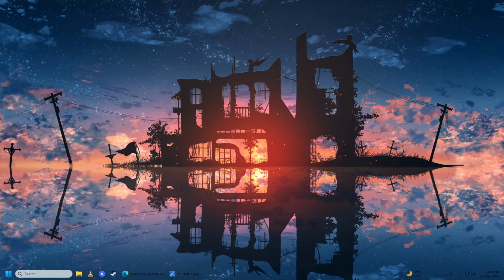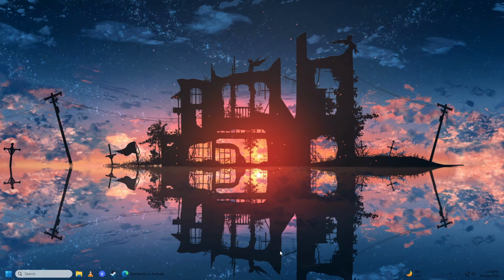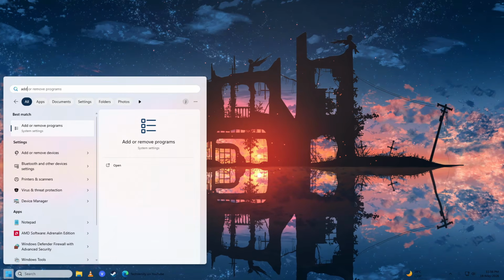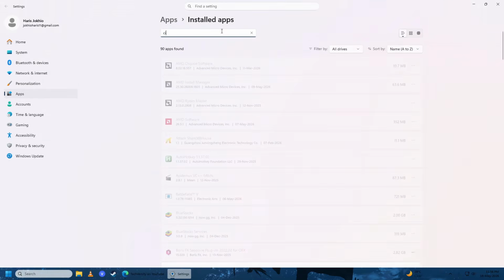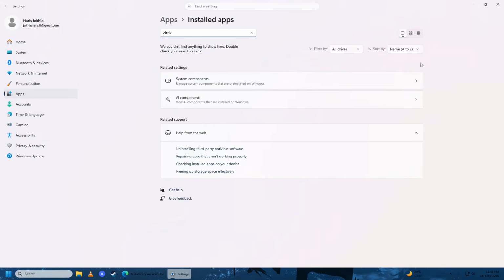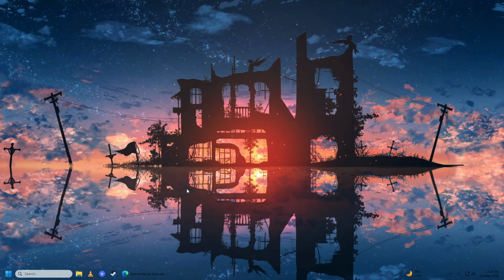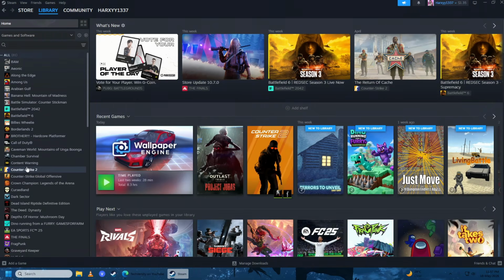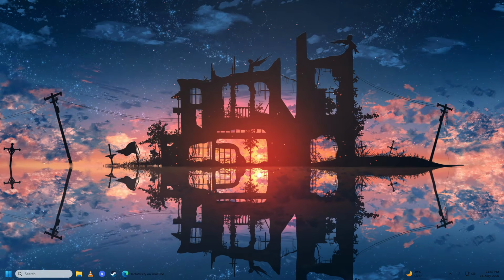Fix Forza Horizon 6 Game Crash Error FHE01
The FHE01 error in Forza Horizon 6 is a general crash code caused by corrupted game data, driver conflicts, or GPU instability. This guide provides the complete solution.

*FIXing Forza Horizon 6 error FHE01.*
*Solving game crash to desktop with crash code.*
*Stopping fatal error during gameplay.*
*Fixing Forza Horizon 6 launch failure.*

Xbox App or Microsoft Store then Library then Forza Horizon 6 then *Manage* then *Verify and Repair*.

*Step 3: Clear Windows Store Cache*
Press Win+R then type `wsreset.exe` then press Enter. Wait for command window to close automatically.

*Step 4: Run as Administrator then Disable Overlays*
Right-click ForzaHorizon6.exe then Compatibility then check *Run as administrator*. Turn off Discord then NVIDIA overlays.

*Step 5: Reinstall Game Services*
Open PowerShell as Administrator then run:
`Get-AppxPackage Microsoft.GamingServices | Remove-AppxPackage`
Restart then reinstall from Microsoft Store.